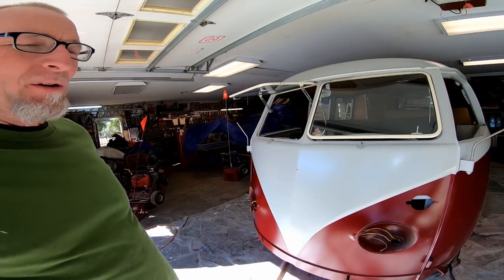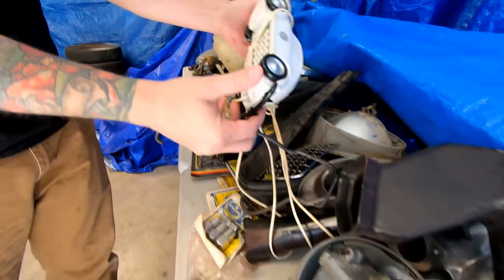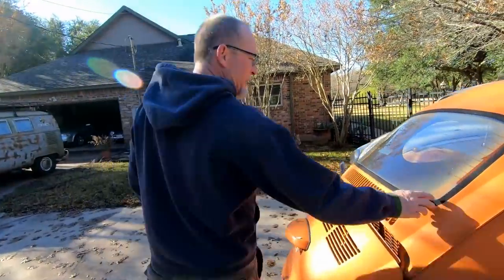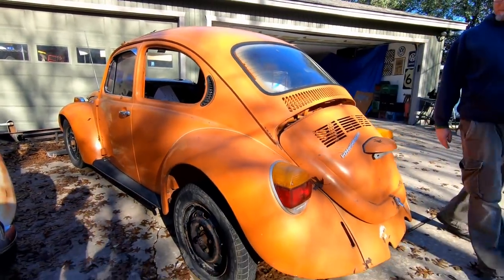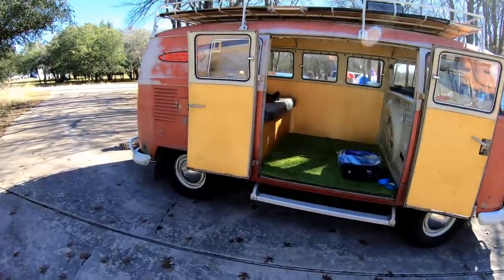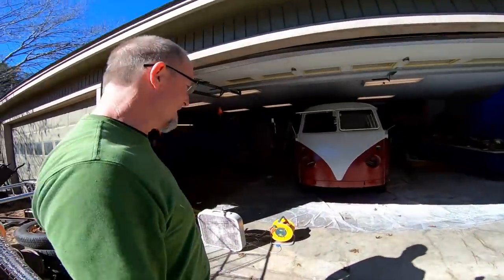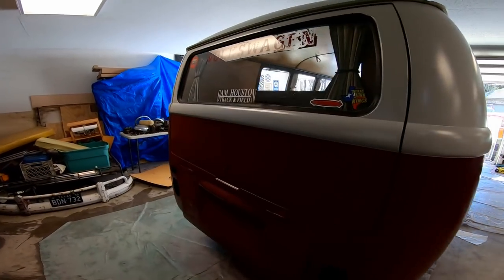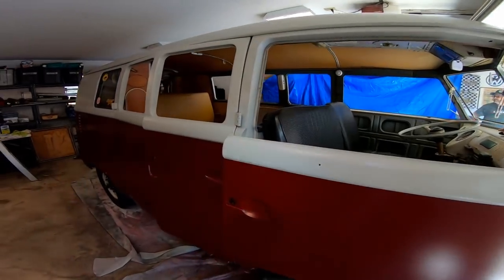VW Life Episode 4 - Finish Painting Ziggy the Bus!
Today we finish up painting Ziggy the Bus and Helga gets a brand new set of solid rockers!  Helga is a 1965 Standard Microbus.  She is Sealing Wax Red and Beige Grey.

 Ziggy is a 1966 Volkswagen Microbus.  We are finishing a three day garage paint job.  It's not going to be fancy.  We are adding a flattening agent so the paint isn't really shiny.  Total cost for the project is going to be $500 in materials.  Auto paint supplies is expensive these days.

These vintage volkswagens always need love and that's what we do here at VW Life!  Tell us what you'd like to see.  Let us know what you're working on!